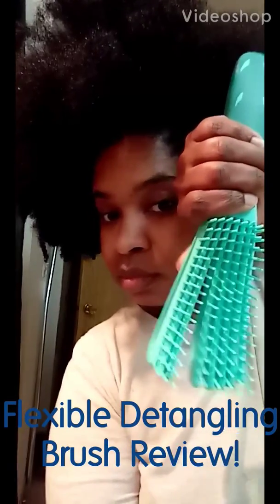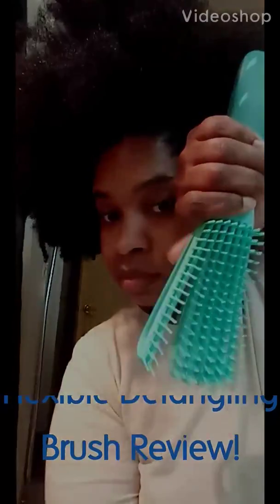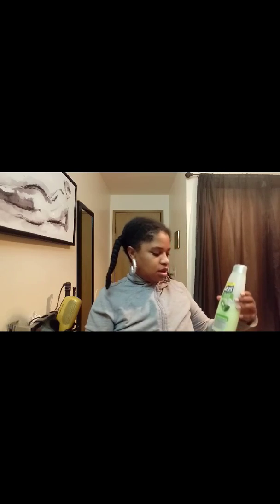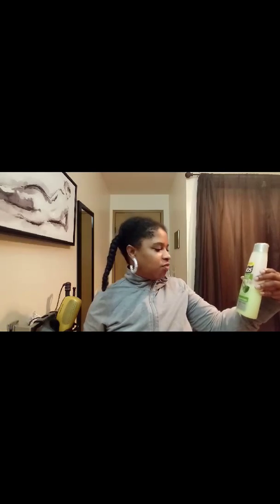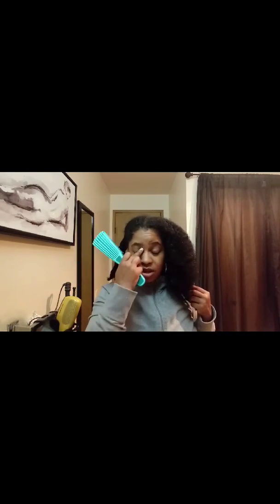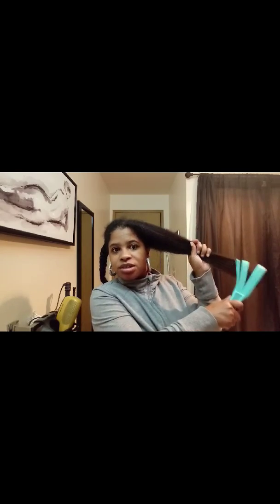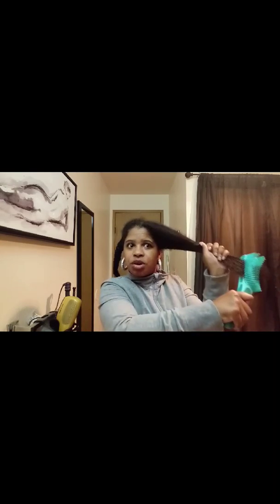REVIEW! Flexible Detangling Brush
My review on and how I use the Flexible Detangling Brush on my thick natural 3c4ab hair. Purchased on Amazon but support BOB Online Beauty Suppliers and check to see if they have them. A few from the Seattle Naturals FB group listed below: